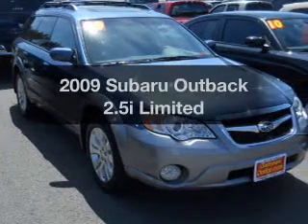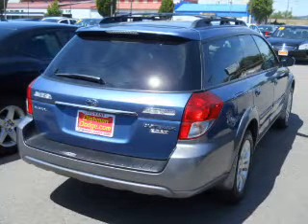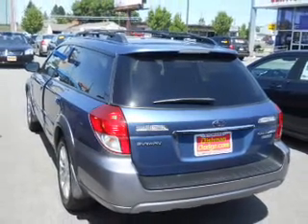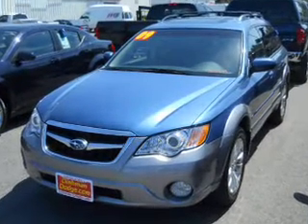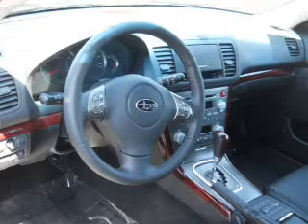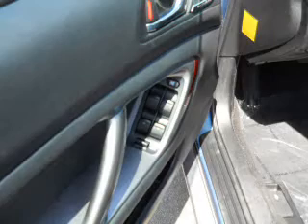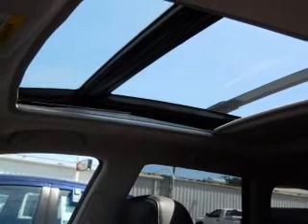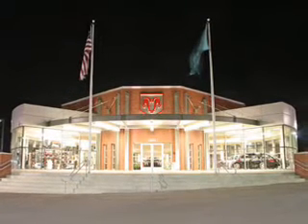2009 Subaru Outback - Spokane WA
Year: 2009
Make: Subaru
Model: Outback
Trim: 2.5i Limited
Engine: 2.5 liter H4 16 valve
Transmission: 4-Speed Automatic
Color: Blue
Mileage: 23839
Address:
7700 East Sprague Ave